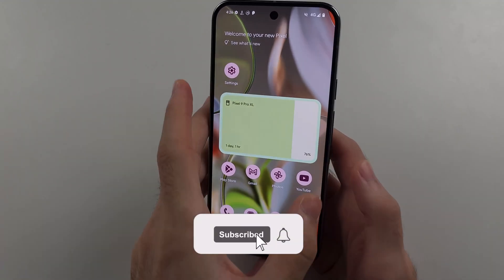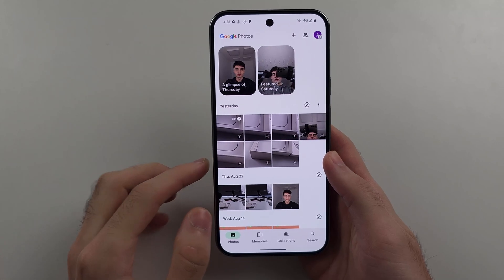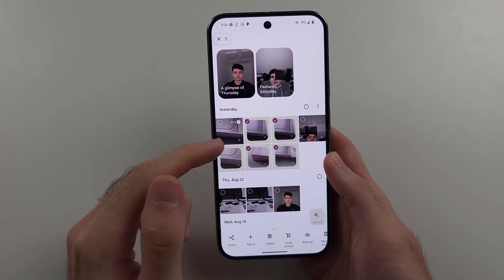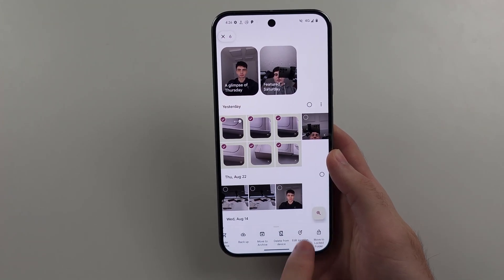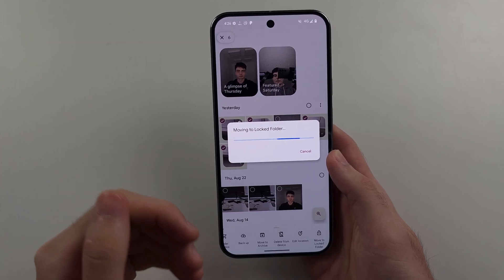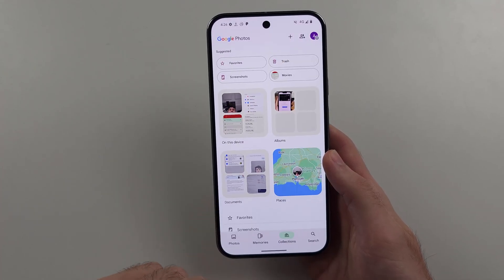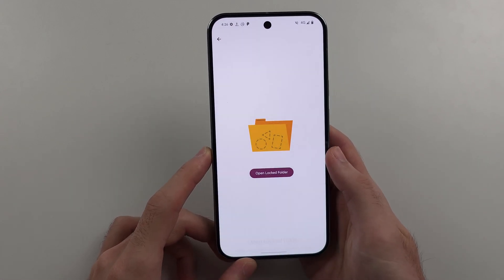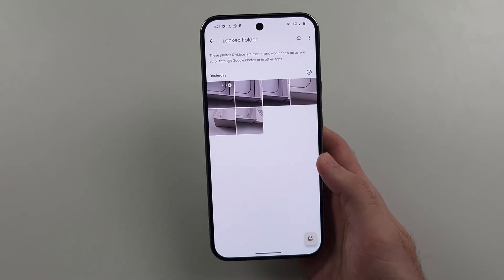How To Hide Photos in Google Pixel 9 Pro (XL)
Welcome to our guide on how to hide photos in Google Pixel 9 Pro and Google Pixel 9 Pro XL! In this video, we’ll show you the simple steps to keep your private photos safe and secure on your devices. Whether you're looking to hide specific images from your gallery or use built-in features to protect your privacy, follow along to learn the most effective methods for hiding photos on both the Google Pixel 9 Pro and Google Pixel 9 Pro XL.